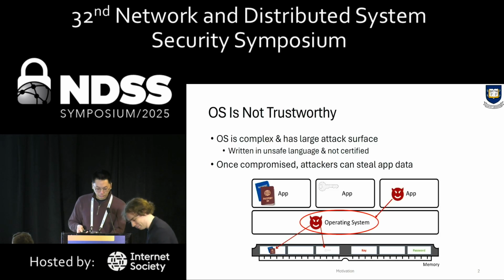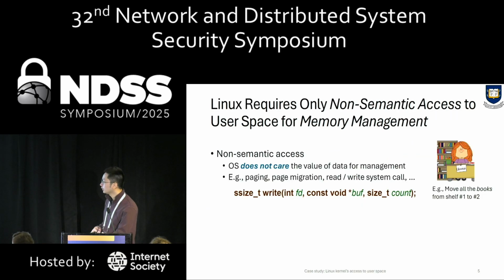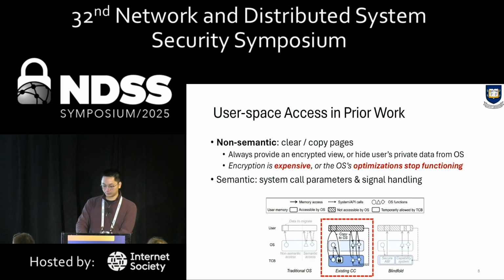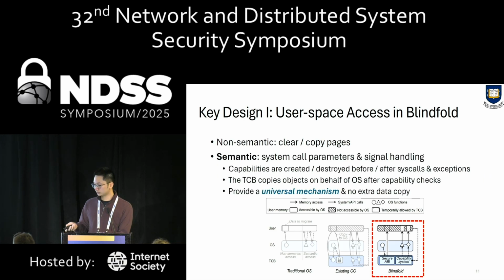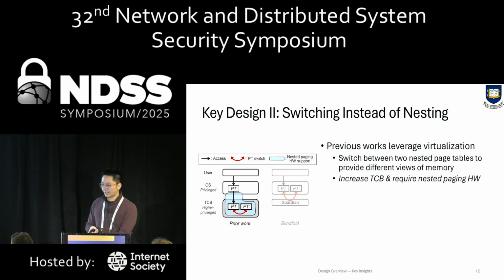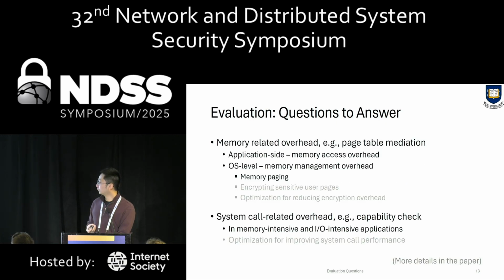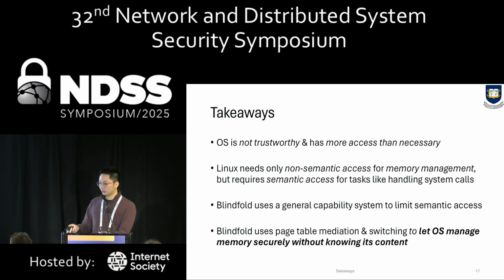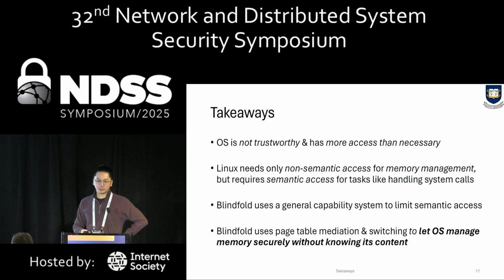NDSS 2025 - Blindfold: Confidential Memory Management by Untrusted Operating System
SESSION
Session 6B: Confidential Computing 1

PAPER
Blindfold: Confidential Memory Management by Untrusted Operating System
Confidential Computing (CC) has received increasing attention in recent years as a mechanism to protect user data from untrusted operating systems (OSes). Existing CC solutions hide confidential memory from the OS and/or encrypt it to achieve confidentiality. In doing so, they render OS memory optimization unusable or complicate the trusted computing base (TCB) required for optimization. This paper presents our results toward overcoming these limitations, synthesized in a CC design named Blindfold. Like many other CC solutions, Blindfold relies on a small trusted software component running at a higher privilege level than the kernel, called Guardian. It features three techniques that can enhance existing CC solutions. First, instead of nesting page tables, Blindfold’s Guardian mediates how the OS accesses memory and handles exceptions by switching page and interrupt tables. Second, Blindfold employs a lightweight capability system to regulate the OS’s semantic access to user memory, unifying case-by-case approaches in previous work. Finally, Blindfold provides carefully designed secure ABI for confidential memory management without encryption. We report an implementation of Blindfold that works on ARMv8-A/Linux. Using Blindfold's prototype, we are able to evaluate the cost of enabling confidential memory management by the untrusted Linux kernel. We show Blindfold has a smaller runtime TCB than related systems and enjoys competitive performance. More importantly, we show that the Linux kernel, including all of its memory optimizations except memory compression, can function properly for confidential memory. This requires only about 400 lines of kernel modifications.

AUTHORS
Caihua Li (Yale University), Seung-seob Lee (Yale University), Lin Zhong (Yale University)